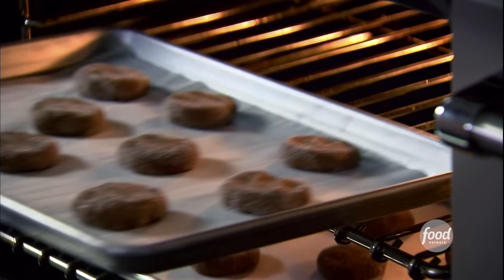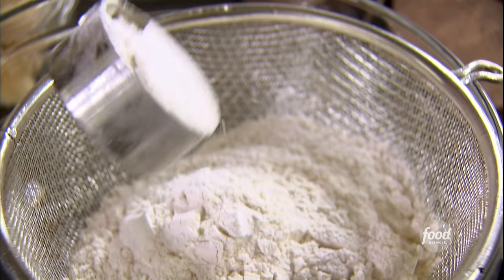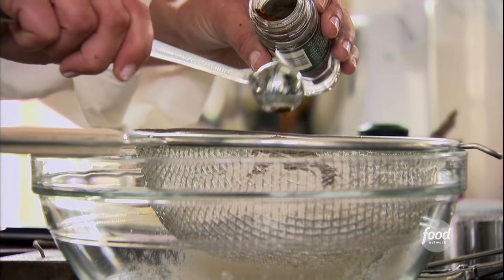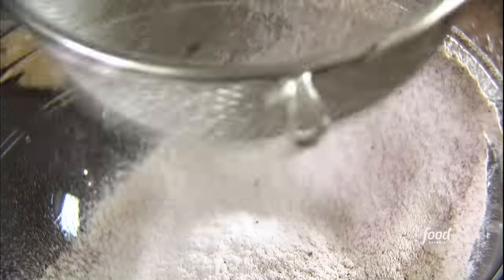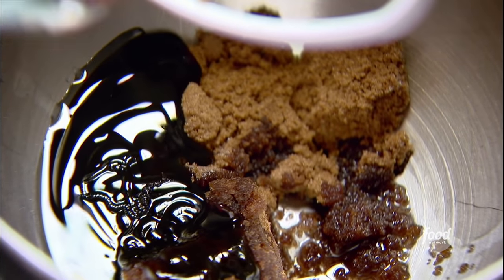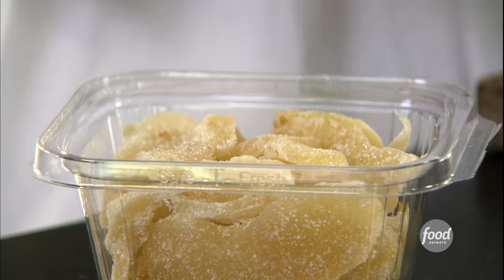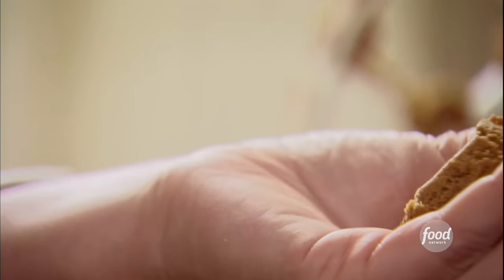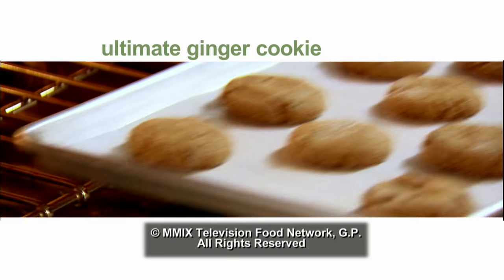The Ultimate Ginger Cookies | Barefoot Contessa: Cook Like a Pro | Food Network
You'll be making Ina's Ginger Cookies allllll winter long!

The Barefoot Contessa is back, and this time she is teaching viewers how to cook like a pro. Ina Garten lifts the veil on all her entertaining tips, sharing techniques and professional strategies along with incredibly elegant and easy recipes.

Ultimate Ginger Cookies
RECIPE COURTESY OF INA GARTEN
Level: Easy
Total: 35 min
Prep: 20 min
Inactive: 2 min
Cook: 13 min
Yield: 16 cookies

Ingredients

2 1/4 cups all-purpose flour
1 teaspoon baking soda
2 teaspoons ground cinnamon
1 1/2 teaspoons ground cloves
1/2 teaspoon ground nutmeg
1/2 teaspoon ground ginger
1/4 teaspoon kosher salt
1 cup dark brown sugar, lightly packed
1/4 cup vegetable oil
1/3 cup unsulfured molasses
1 extra-large egg, at room temperature
1 1/4 cups chopped crystallized ginger (6 ounces)
Granulated sugar, for rolling the cookies

Directions

Preheat the oven to 350 degrees F. Line 2 sheet pans with parchment paper.

In a large bowl, sift together the flour, baking soda, cinnamon, cloves, nutmeg, ginger, and salt and then combine the mixture with your hands. In the bowl of an electric mixer fitted with the paddle attachment, beat the brown sugar, oil, and molasses on medium speed for 5 minutes. Turn the mixer to low speed, add the egg, and beat for 1 minute. Scrape the bowl with a rubber spatula and beat for 1 more minute. With the mixer still on low, slowly add the dry ingredients to the bowl and mix on medium speed for 2 minutes. Add the crystallized ginger and mix until combined.

Scoop the dough with 2 spoons or a small ice cream scoop. With your hands, roll each cookie into a 1 3/4-inch ball and then flatten them lightly with your fingers. Press both sides of each cookie in granulated sugar and place them on the sheet pans. Bake for exactly 13 minutes. The cookies will be crackled on the top and soft inside. Let the cookies cool on the sheets for 1 to 2 minutes, then transfer to wire racks to cool completely.